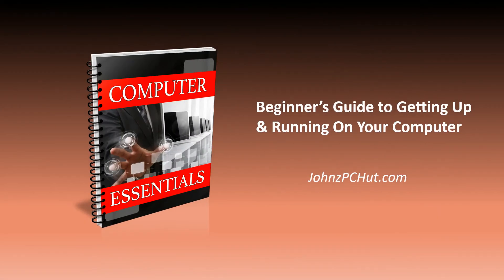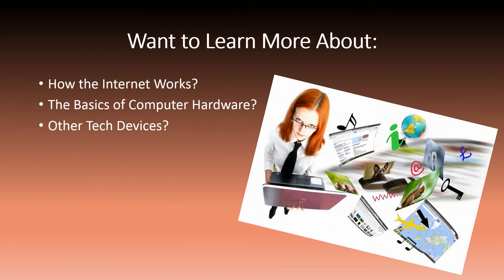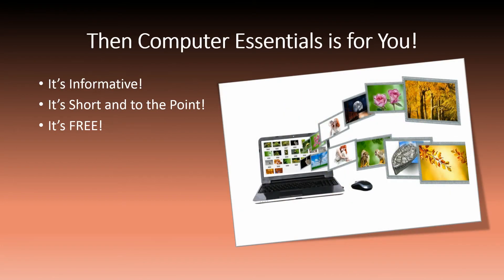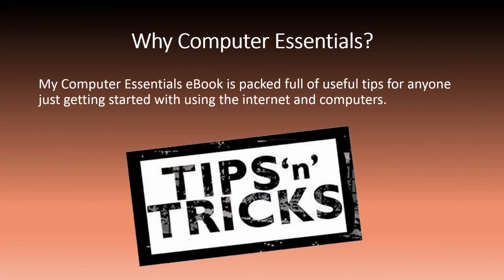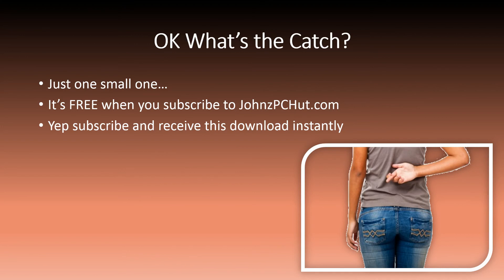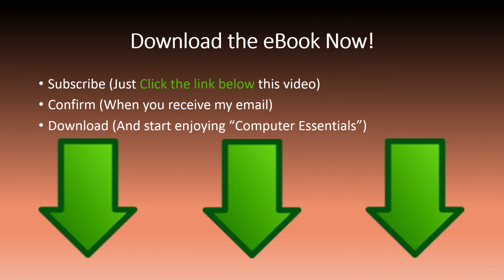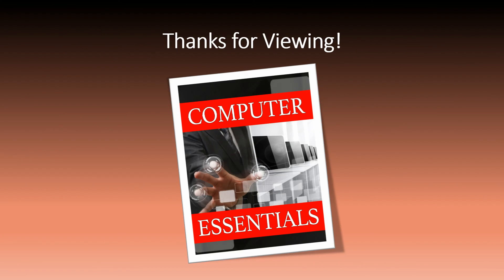Computer Essentials eBook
- Computer Essentials is a beginner’s guide to getting up and running on your computer.  It's perfect for all new computer users and a great way to learn computer basics.

My 30 page "Computer Essentials" eBook is packed full of useful tips for anyone just getting started with using the internet and computers.

Download the Computer Essentials eBook Today!